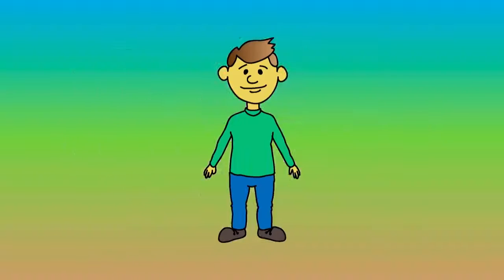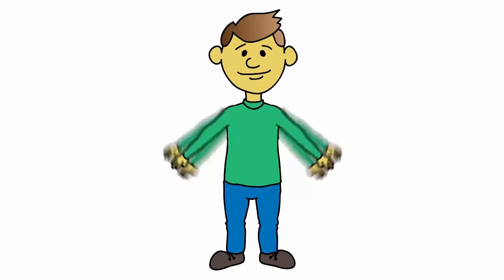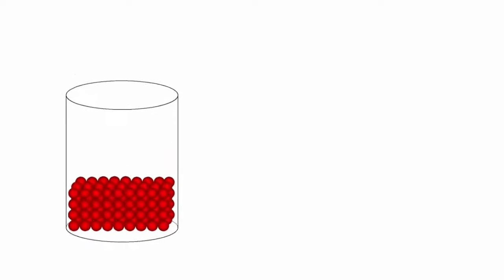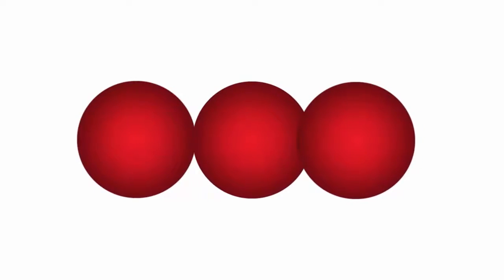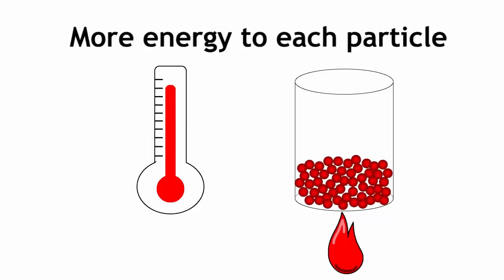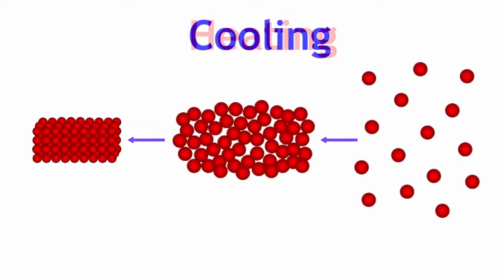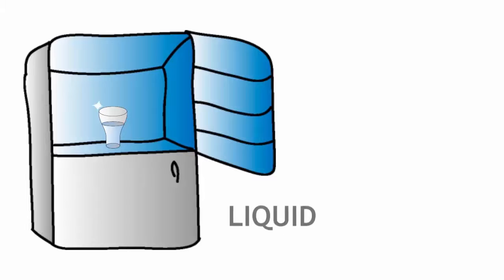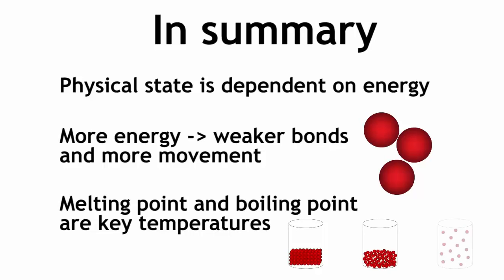What Causes Materials Changes its State